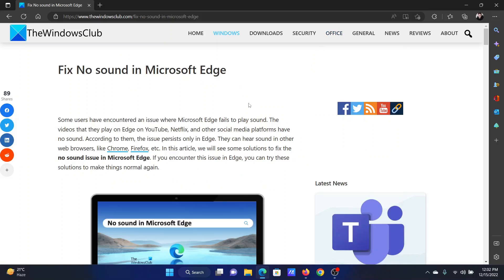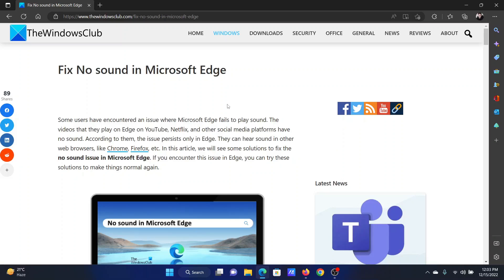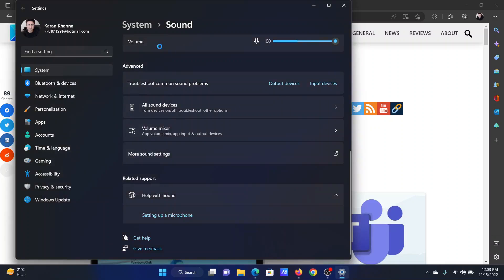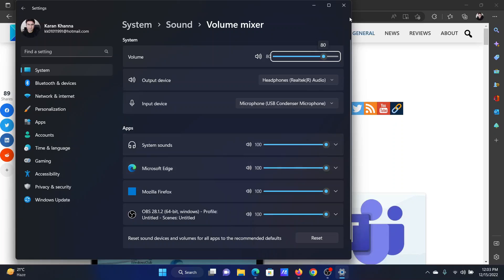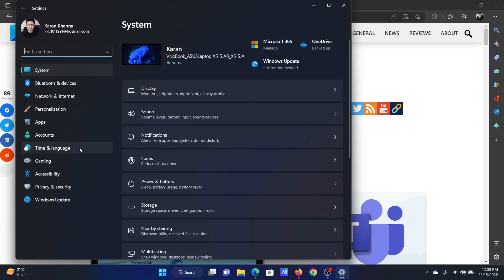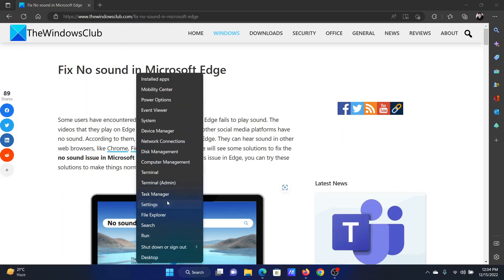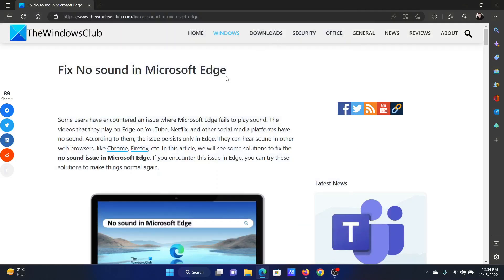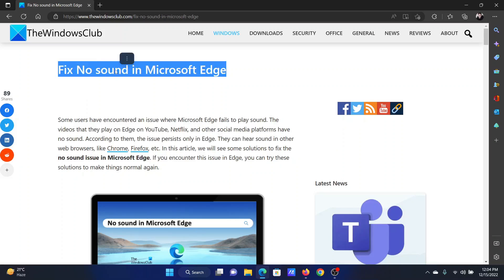Fix No sound in Microsoft Edge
Some users have encountered an issue where Microsoft Edge fails to play sound. The videos that they play on Edge on YouTube, Netflix, and other social media platforms have no sound. According to them, the issue persists only in Edge. They can hear sound in other web browsers, like Chrome, Firefox, etc. In this article, we will see some solutions to fix the no sound issue in Microsoft Edge. If you encounter this issue in Edge, you can try these solutions to make things normal again.

1] Set your audio device as the default

2] Check Volume Mixer settings

3] Turn off the Exclusive Mode for your audio device

4] Uninstall and reinstall your audio device driver

5] Run Playing Audio Troubleshooter

6] Clear Edge cache and cookie data

7] Disable Audio Enhancements

8] Create a new profile in Edge

9] Repair Edge

10] Reset Edge settings to default

Timecodes:
0:00 Intro
0:21 Set audio device as default
0:40 Change the Volume Mixer settings
1:01 Update Sound drivers
1:20 Run the Playing Audio troubleshooter
1:41 Unmute tab